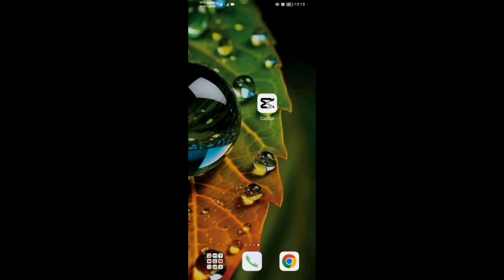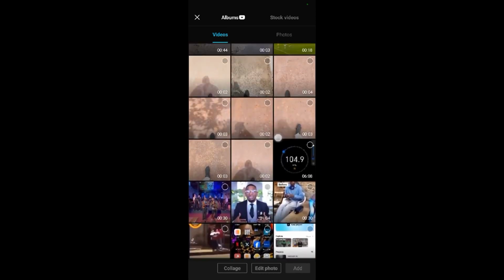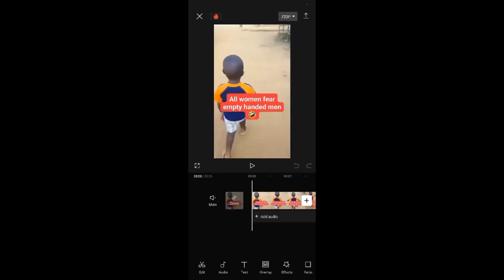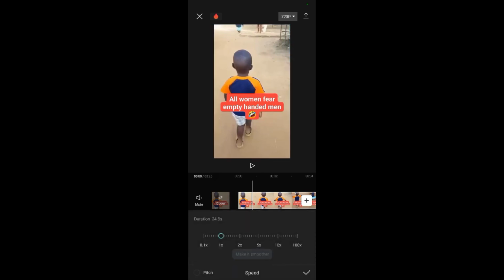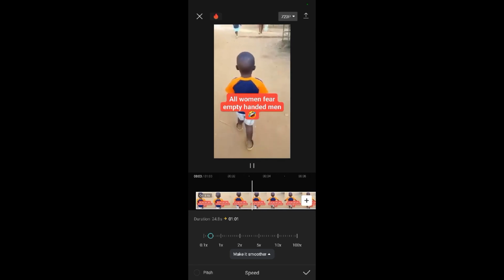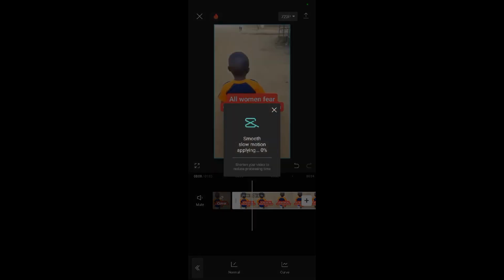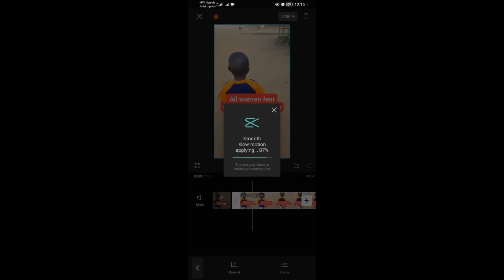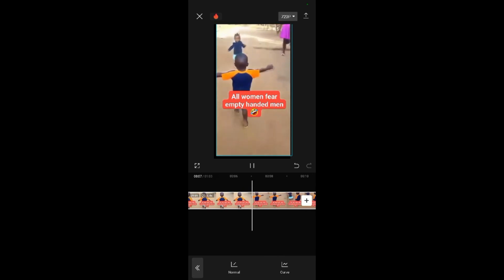How To Do Smooth Slow Mo In CapCut Video Editor (2023)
capcut Learn how to do smooth slow motion effect in video on capcut video editor app.